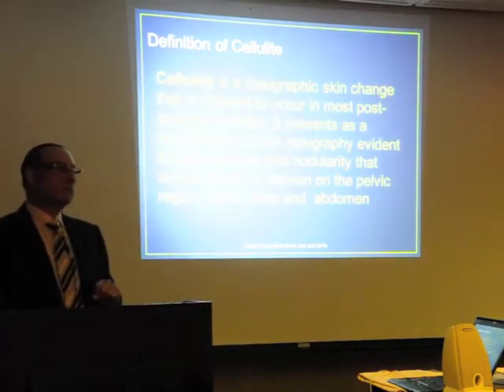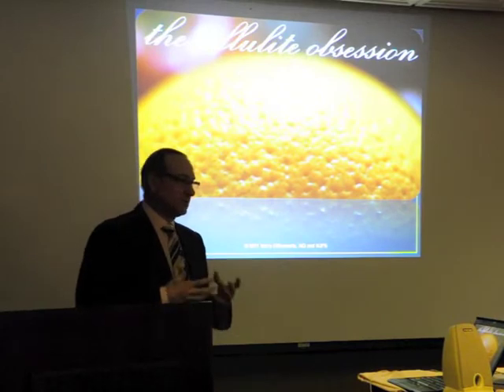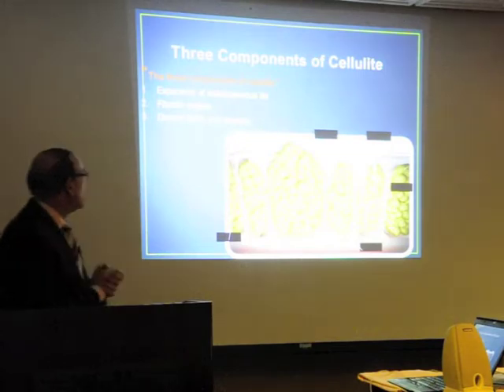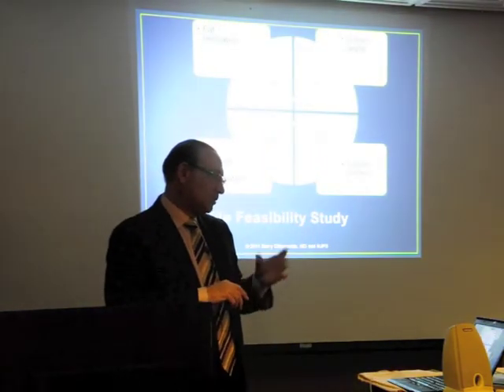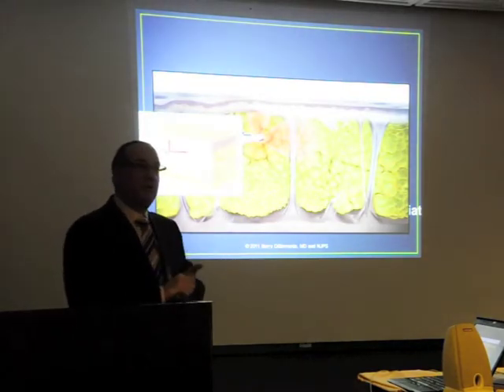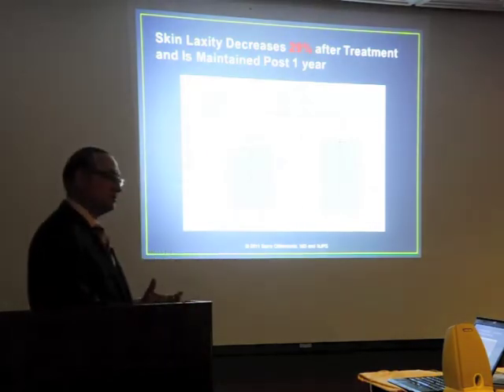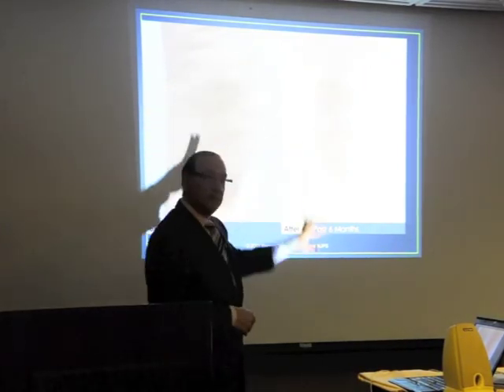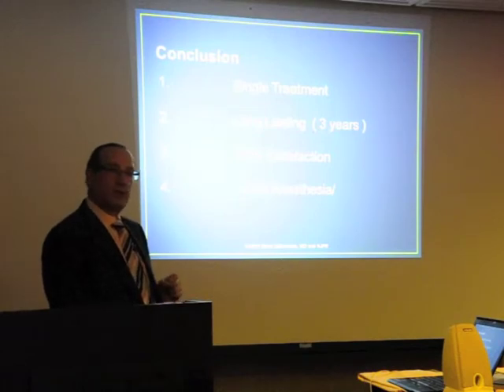New Jersey Plastic Surgery presents Cellulaze (Cynosure)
Seminar conducted by Barry DiBernardo, M.D. of the New Jersey Plastic Surgery based out of Montclair, NJ. Cellulaze is the latest in restoration to skin due to cellulite.